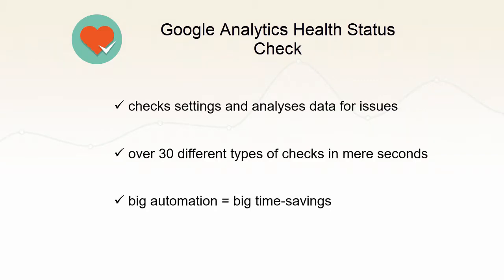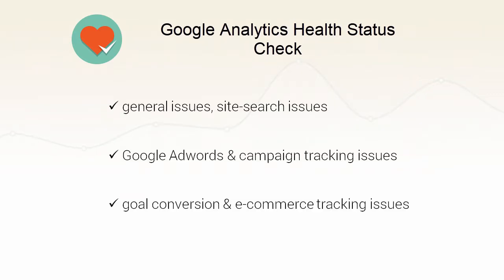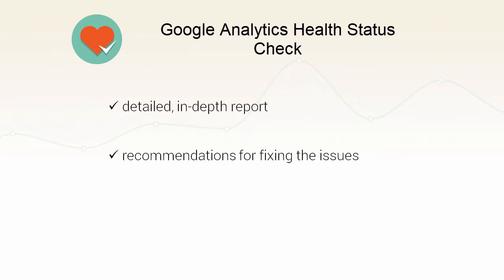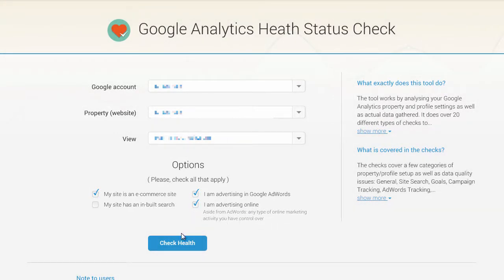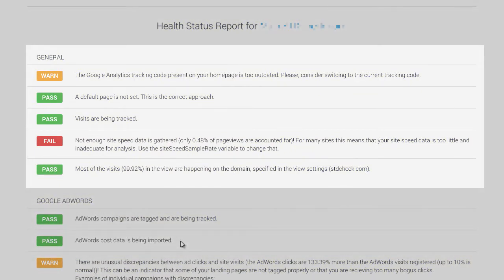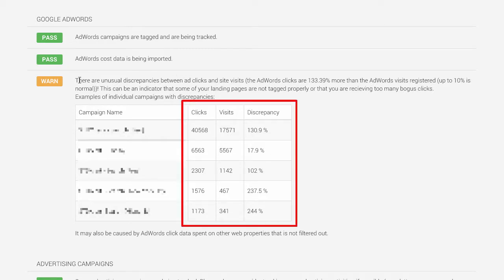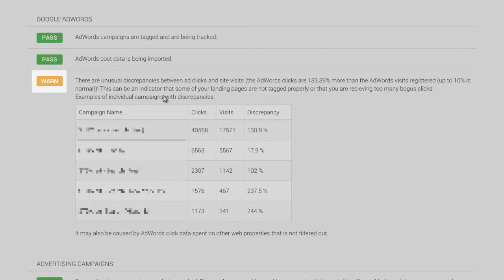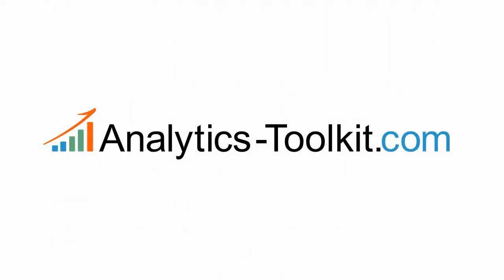Google Analytics Health Status Checker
A short presentation and video demo of one of our top tools - the Google Analytics Health Status Checker. This tool audits your settings and analyses your data for possible issues. It helps you pinpoint the issues and recommends fixes.